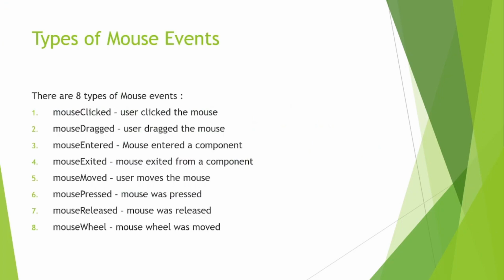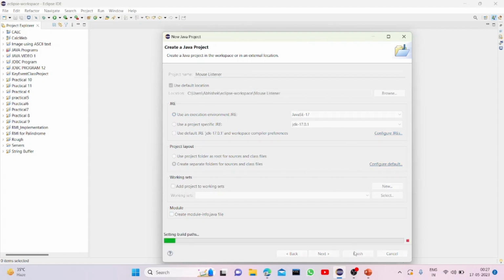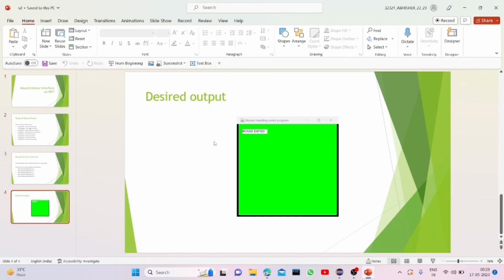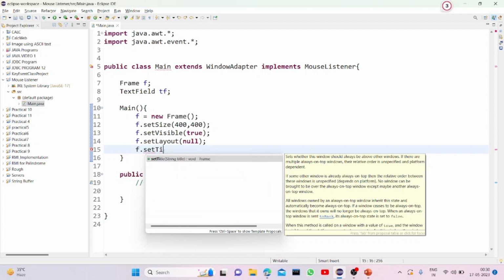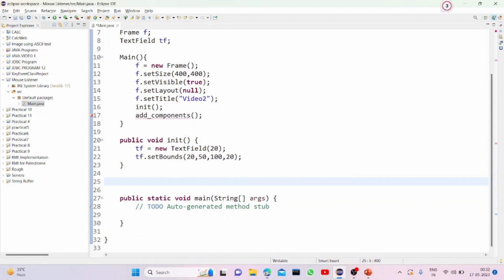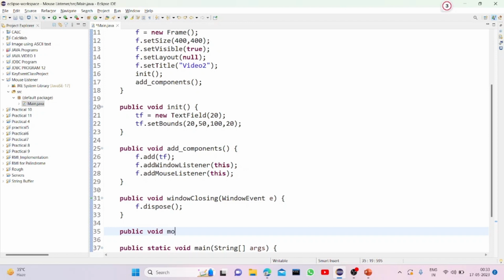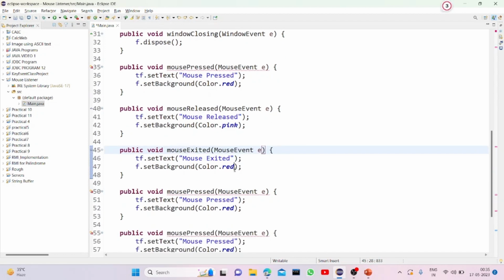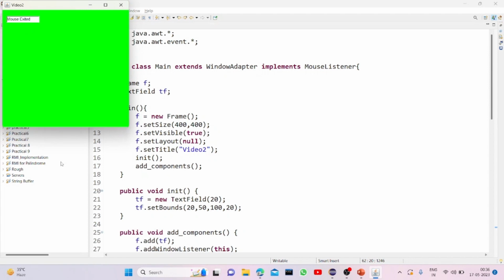Session 2 : MouseListener Interface using AWT